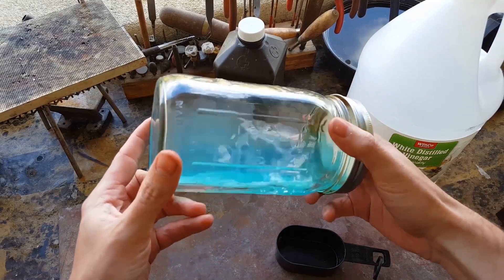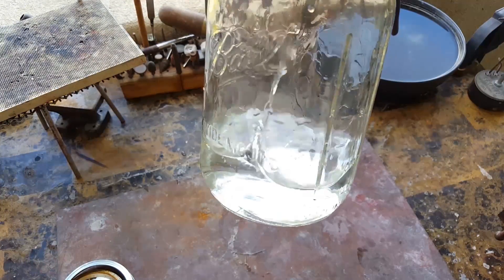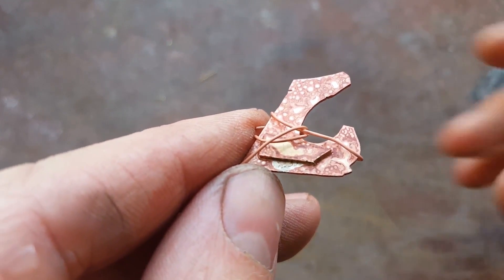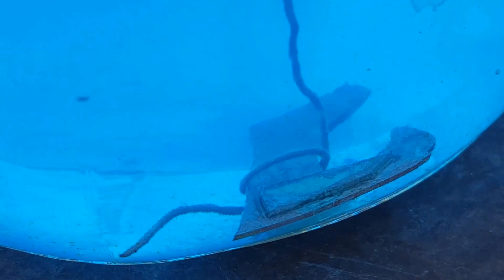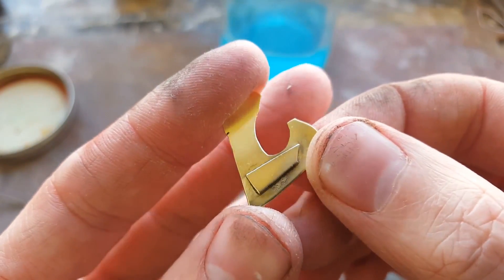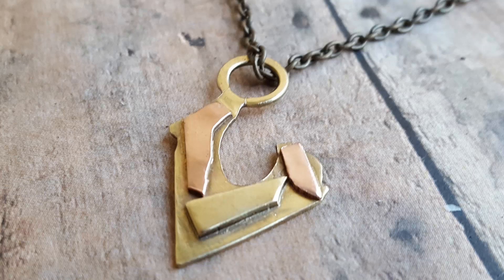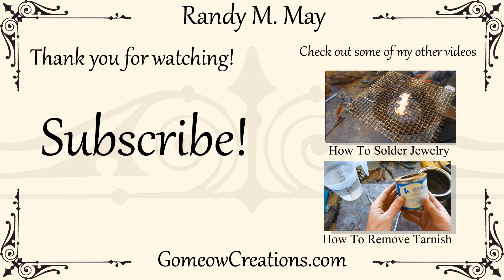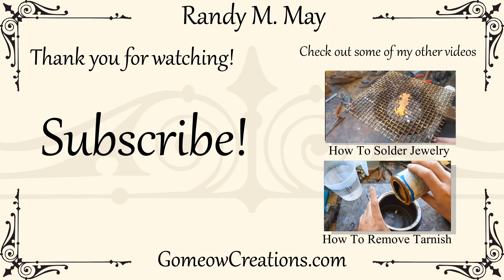Simple Trick to Clean Brass After Soldering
Warning! Do not get this on your skin. This may cause copper poisoning. Use gloves and be safe.

In this video I will show you how I clean copper off of brass after soldering it.

Glass or Plastic Container

Measuring cup

4. Just watching my videos helps out too and I'm happy to see that I have been able to help some may people get into jewelry making.